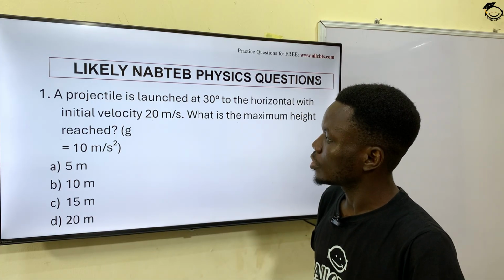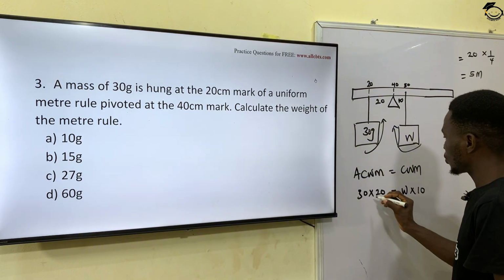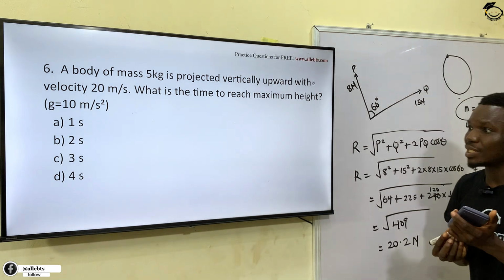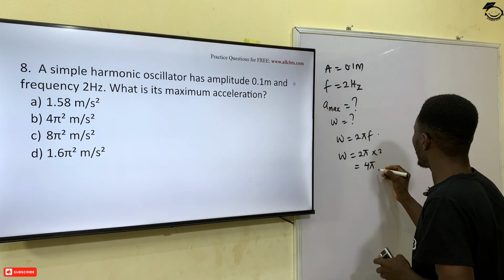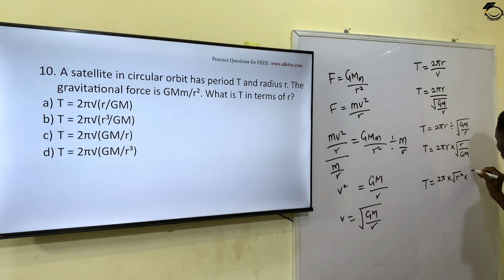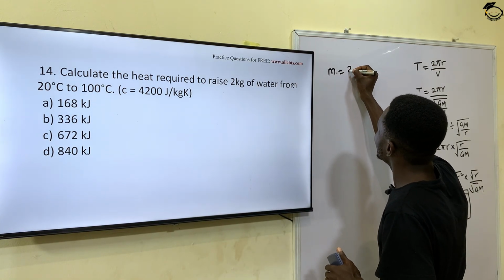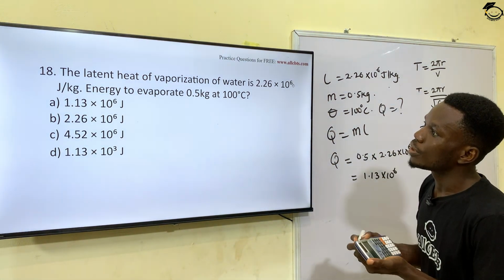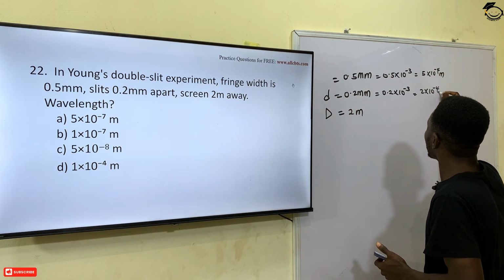99% Likely NABTEB 2026 Physics Questions | Top Past Questions & Answers Solved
Are you Preparing for the NABTEB Physics exam? This is the video you can’t afford to miss! In this tutorial, we cover the TOP LIKELY NABTEB Physics Questions that are expected to appear in the upcoming exam, based on repeated trends and solved past questions.

Inside this video, you’ll learn:
1. Most repeated and likely NABTEB Physics theory and objective questions
2. Step-by-step solutions with clear explanations
3. Important formulas and calculations you must master
4. Exam hacks, tips, and shortcuts to save time in the hall
5. Predictions for 2026 NABTEB Physics exam based on examiners’ patterns

📚We dive deep into topics such as:
1. Mechanics
2. Heat and Thermodynamics
3. Waves and Sound
4. Light: Reflection, Refraction, Lenses and Mirrors
5. Electricity and Magnetism
6. Modern Physics and Radioactivity

💡 Whether you’re sitting for the exam for the first time or rewriting, this video will boost your confidence and give you the exam edge you need to pass NABTEB Physics with ease.